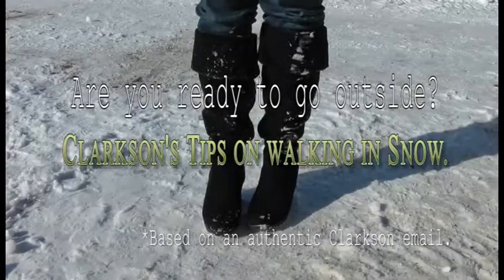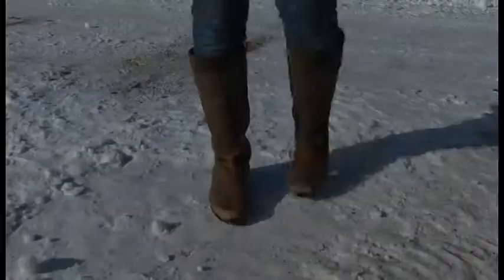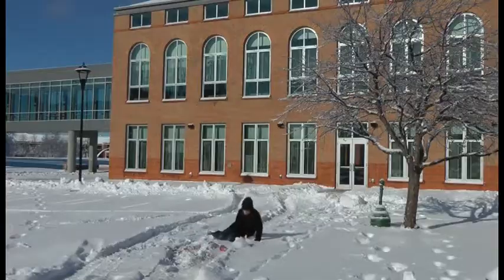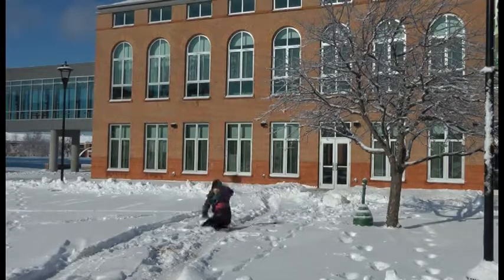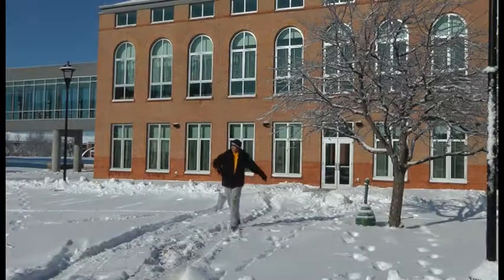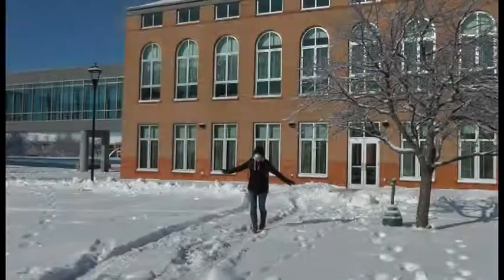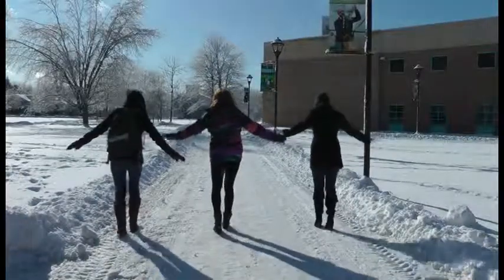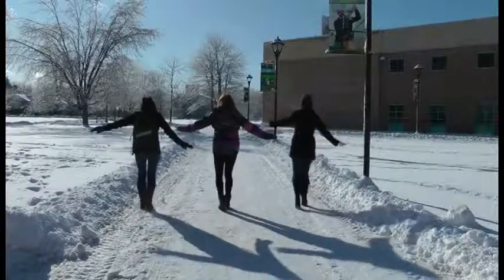Clarkson Walking in The Snow Guidlines